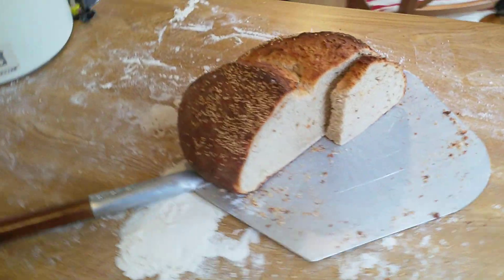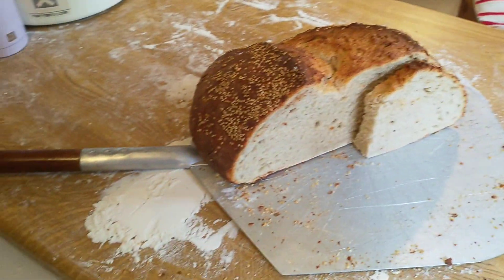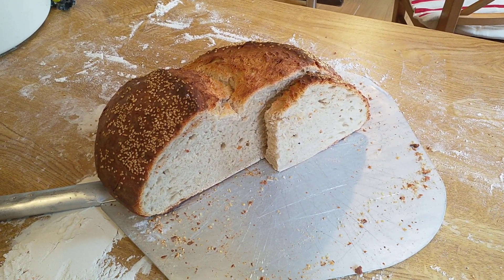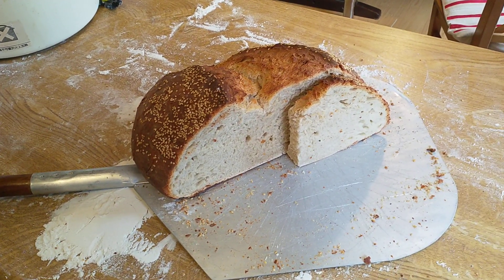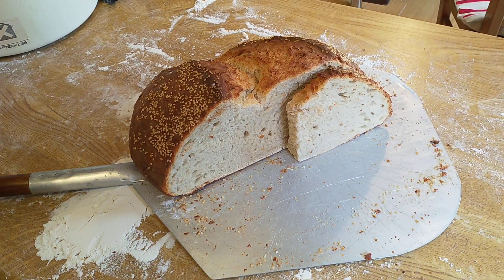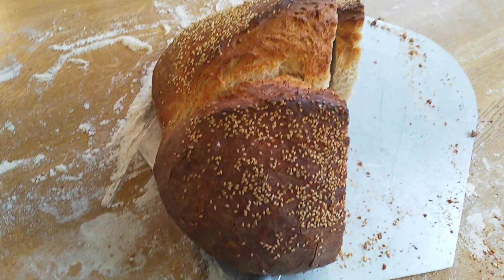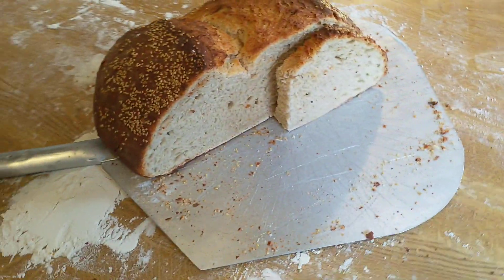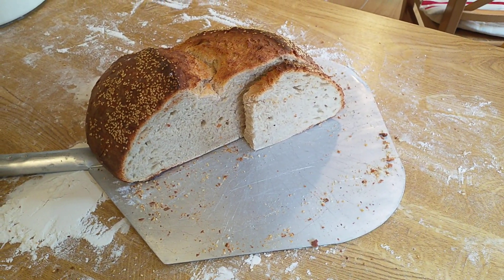My 4th homemade sourdough bread 2.3Kg with major faults no yeast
My 4th ever homemade sourdough bread 2.3Kg a bad loaf, but vital lessons learned. This is my 1st directly on a pizzastone. My first 3 were cooked in a Le Crueset Siganture series Cast Iron pan which turned out amazing, but size limitations have me moving to pizzastone.